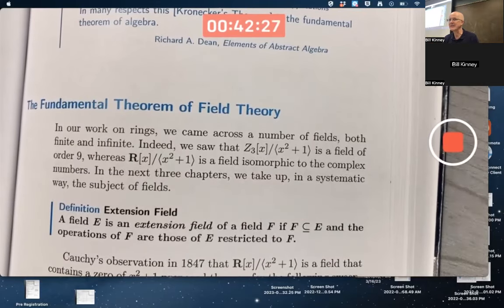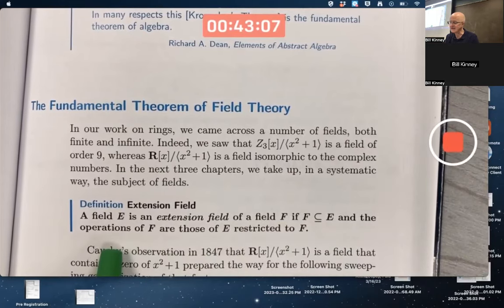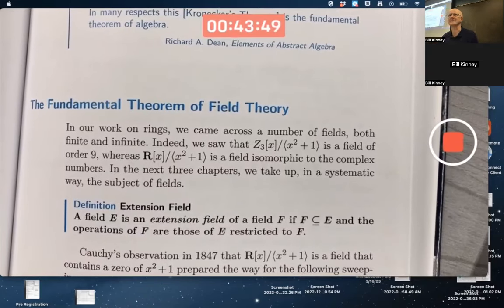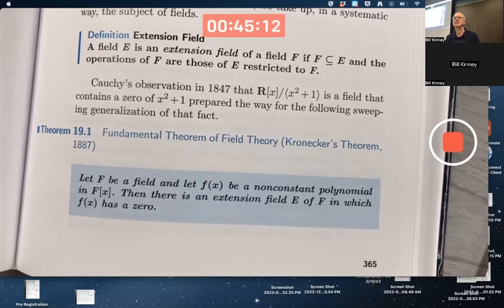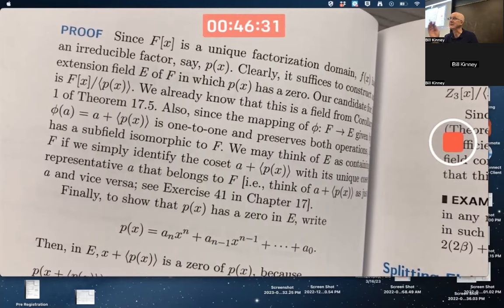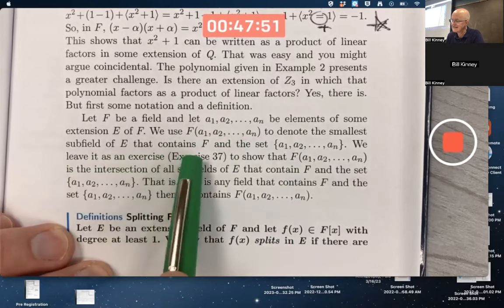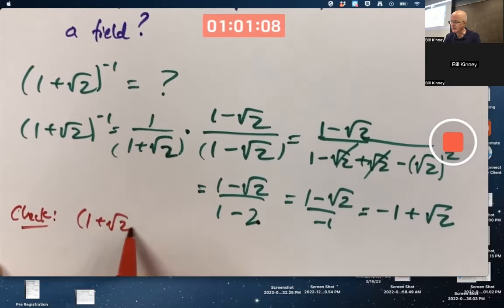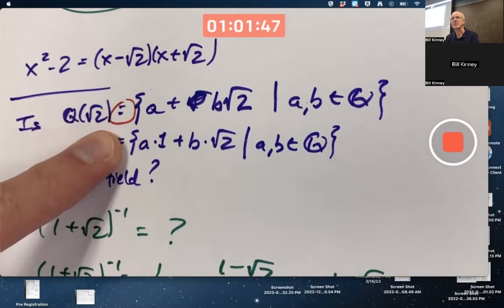Introduction to Extension Fields and Splitting Fields in Abstract Algebra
In Abstract Algebra, given a field F, a field extension E of F is a field which contains F as a subfield. Kronecker's Theorem guarantees the existence of an extension field in which a non-constant polynomial f(x) in F[x] has a zero. We say f(x) in F[x] splits in E if, in essence, it completely factors in E[x]. If E is a minimal field extension in which f(x) splits, then E is a splitting field of f over the base field F, written E=F(a1,...,an), where a1,...,an are the zeros of F in E. The field Q(i) is a splitting field for f(x)=x^2+1 over Q (f(x) spits in the complex field C, but C is not minimal). Q(sqrt(2)) is a spitting field for f(x)=x^2-2 over Q. The set {a+b*sqrt(2)|a,b in Q} is a field. For example, (1+sqrt(2))^-1 = -1 + sqrt(2). 🔴 "Contemporary Abstract Algebra", by Joe Gallian